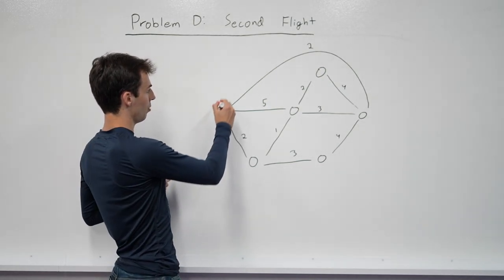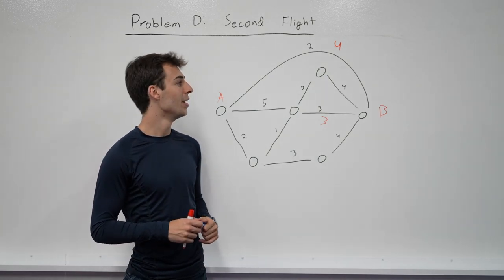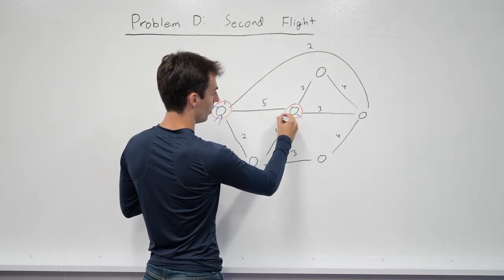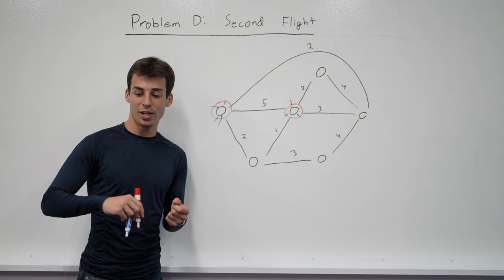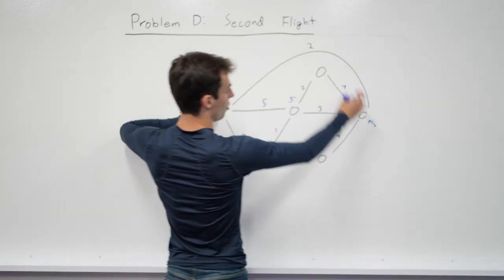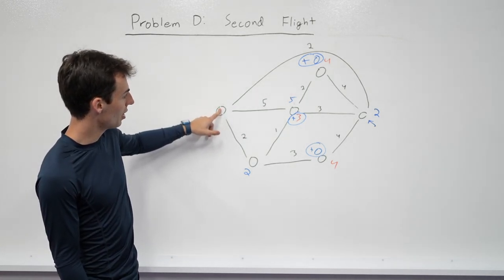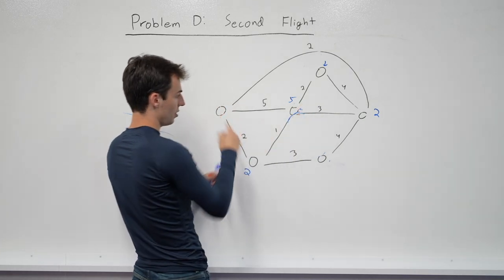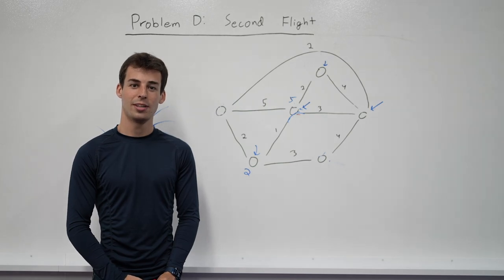Second Flight | Meta Hacker Cup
Qualification Round, Problem D
Problem: